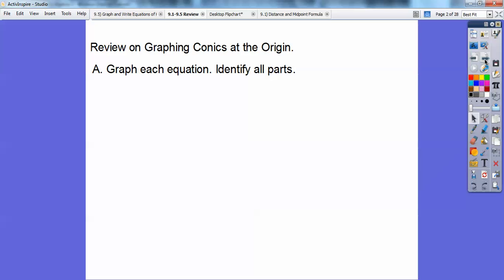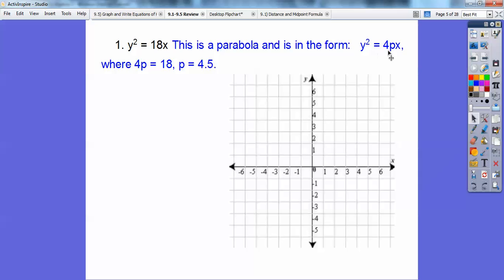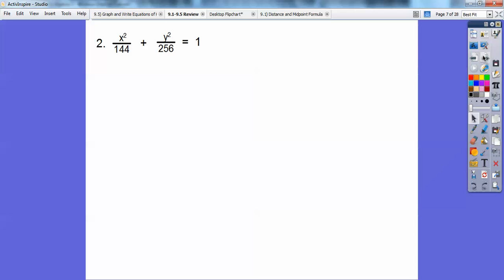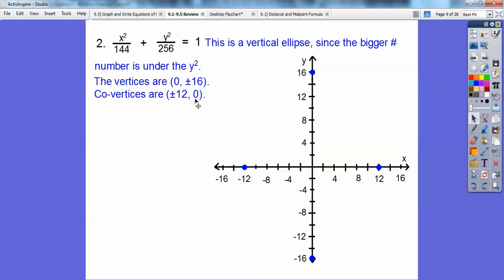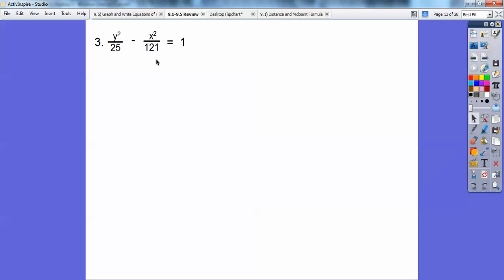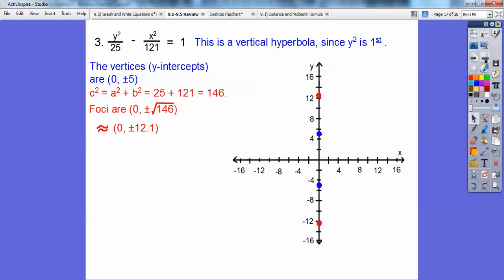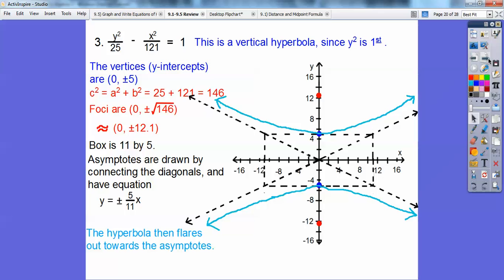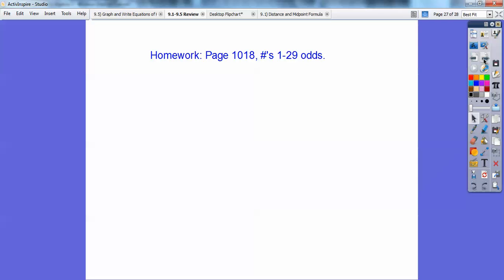Review on Conics at the Origin - Sections 9.1 - 9.5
This lesson give a quick review how to graph the parabola, ellipse, hyperbola, and circle that are centered around the origin. Distance and midpoint are also included.